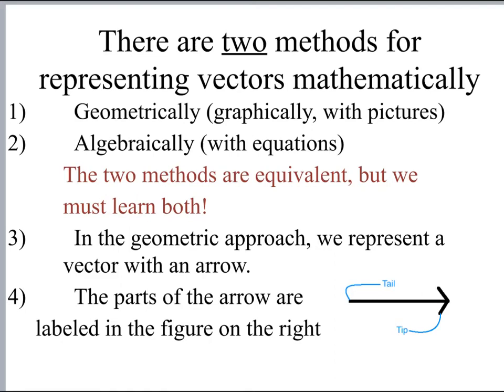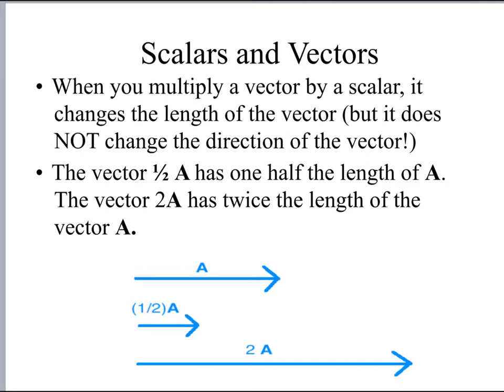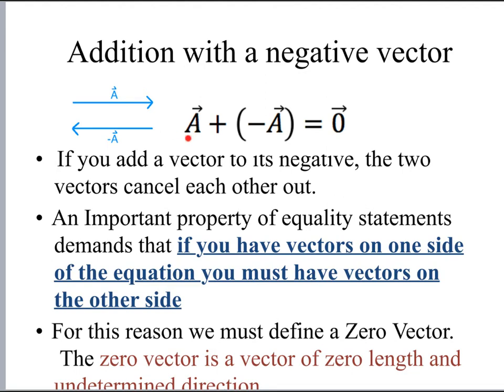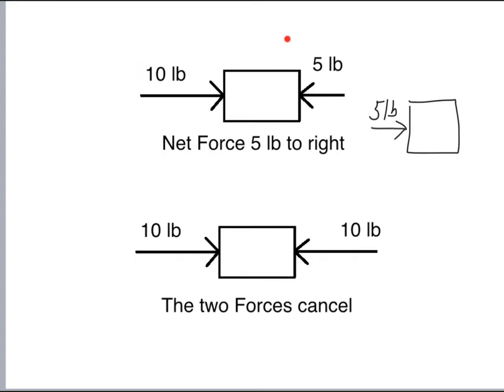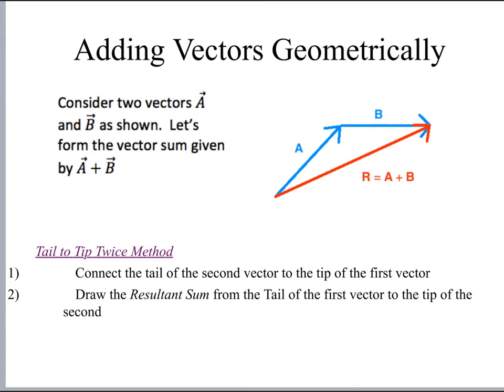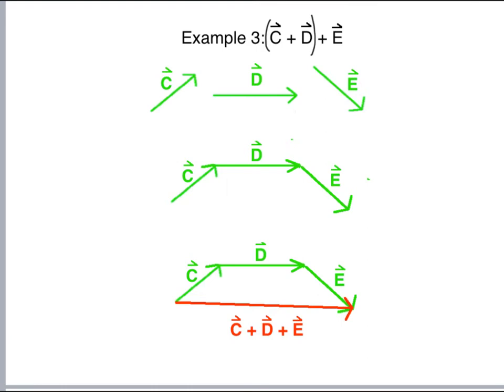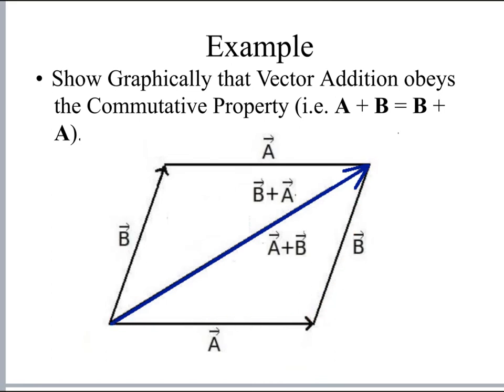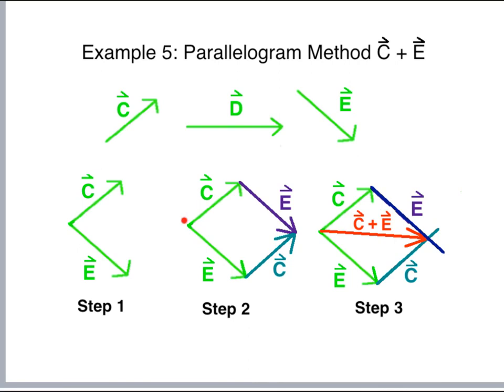Vectors 2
Graphical vector addition